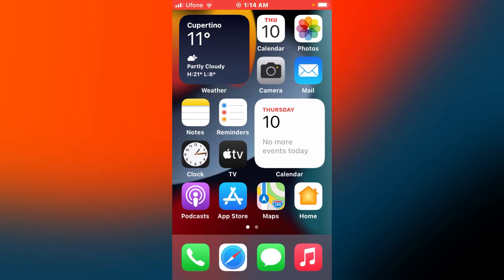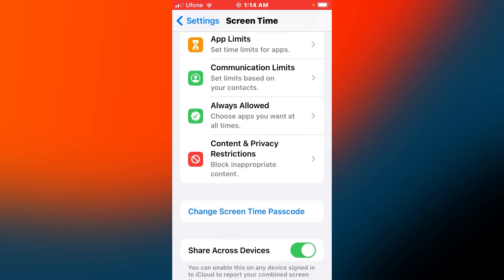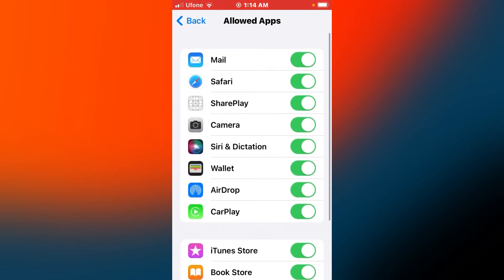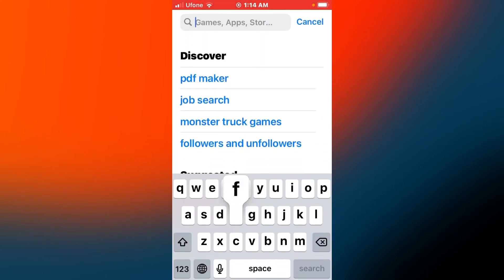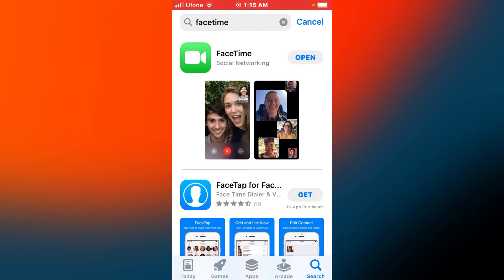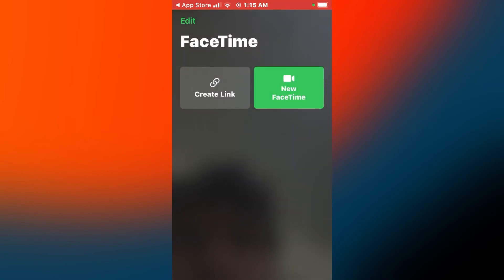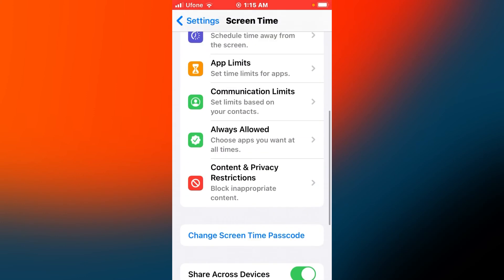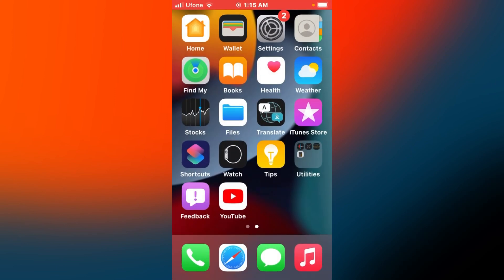FACETIME APP MISSING FROM IPHONE AFTER IOS 15 UPDATE - HOW TO FIX FACETIME APPS MISSING ON IPHONE .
FACETIME CRASHING AFTER IOS 15 UPDATE - HOW TO FIXED FACETIME CRASHING ON IPHONE IPAD IPOD -2021..

FACETIME NOT WORKING AFTER IOS 15 UPDATE - HOW TO FIX FACETIME NOT WORKING ON IPHONE IPAD - 2021